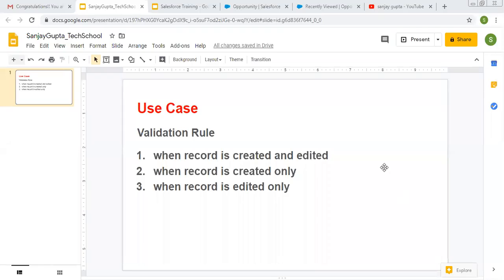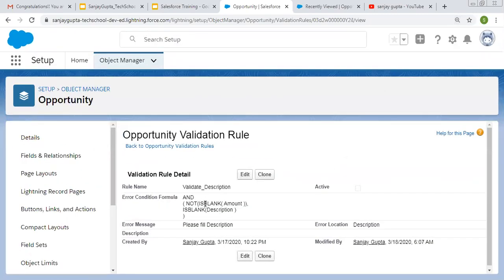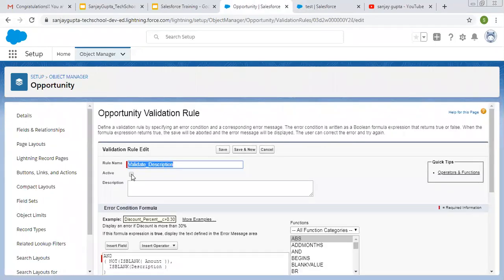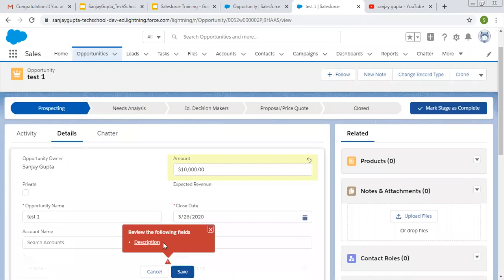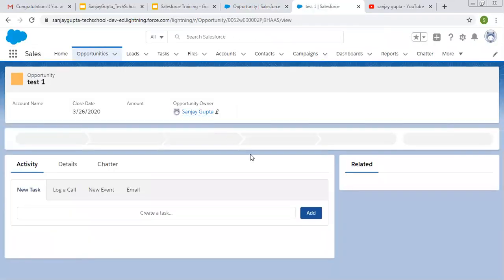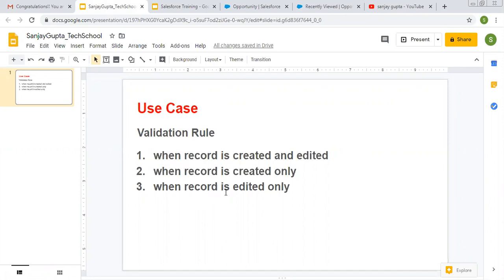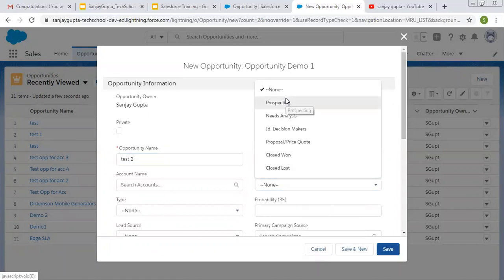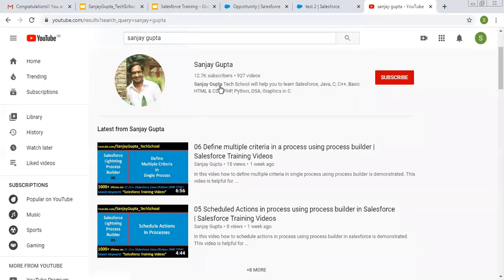35 Validation rule on only record creation or only record update in salesforce | Salesforce Training